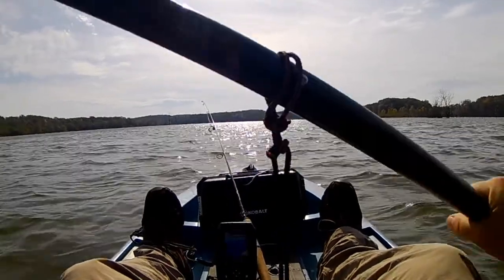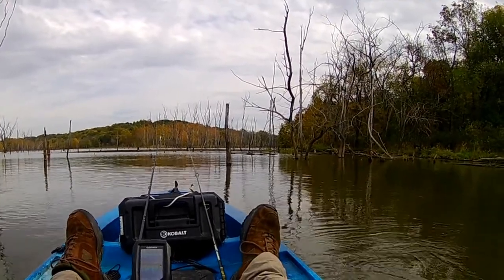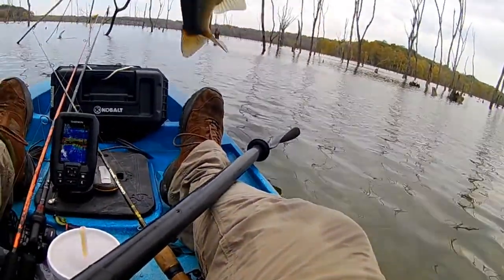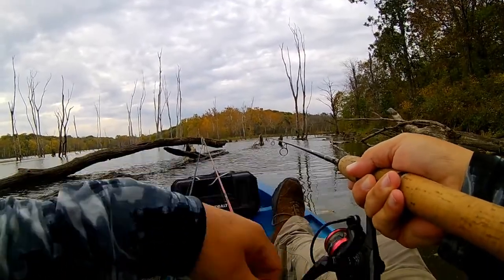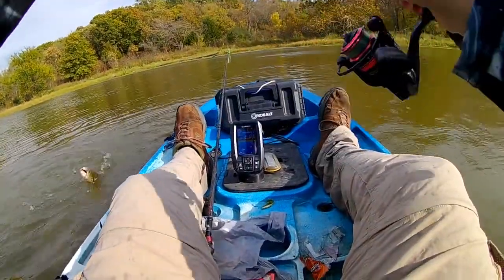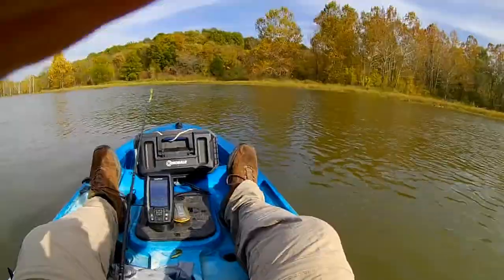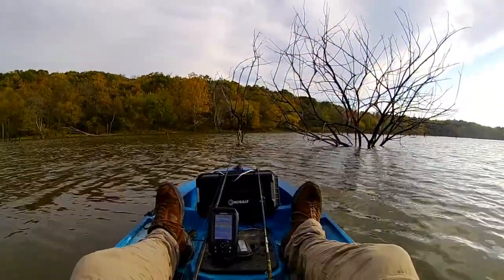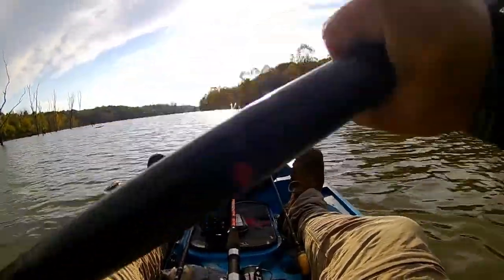Blue Springs Lake Kayak Fishing Oct 20, 2017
Kayak fishing in Blue Springs Lake